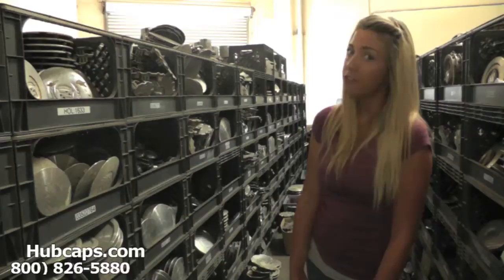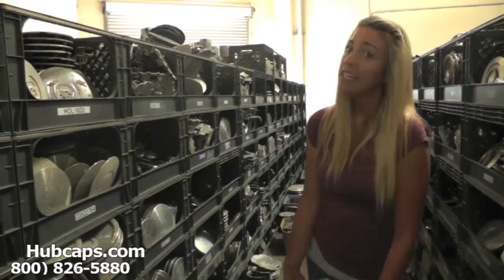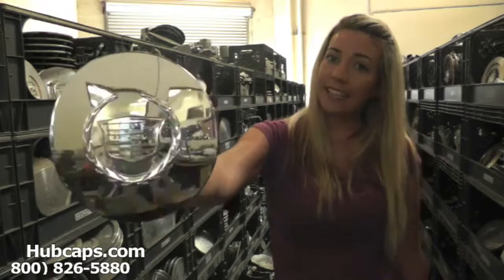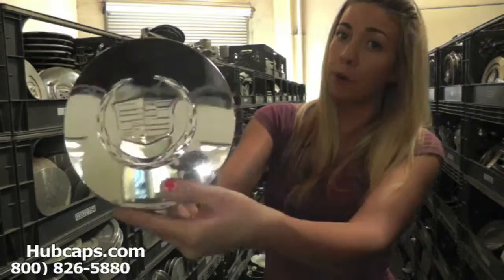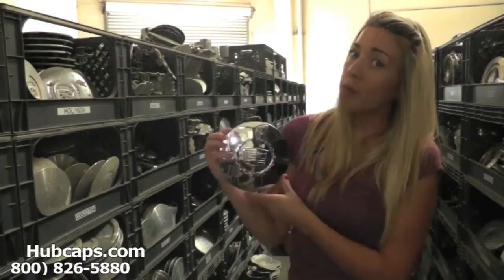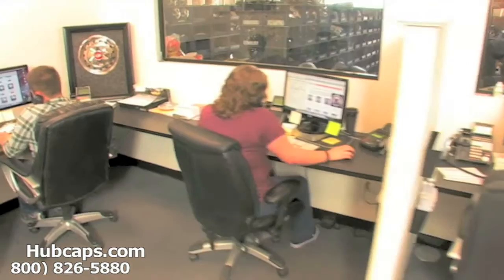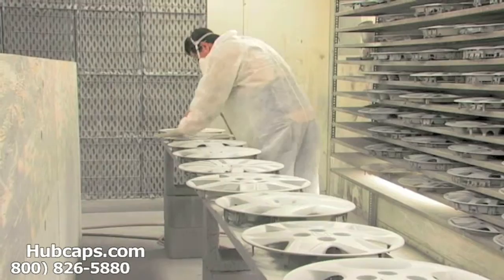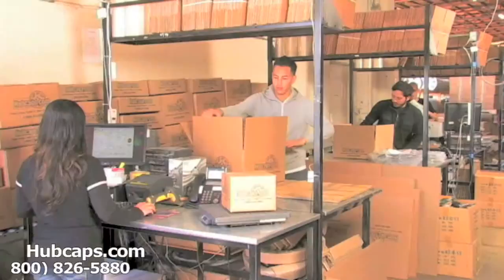Automotive Videos: Cadillac DTS Hub Caps, Center Caps & Wheel Covers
Featuring our Cadillac DTS Hubcaps, Center Caps & Wheel Caps in another Hubcaps.com informational video.

Thanks for your interest in our company! The Hubcaps.com team put this video together to show off the awesome quality of our Cadillac DTS hub caps.

We wanted to show that you all have nothing to fear by the word 'used' because every hub cap and wheel cap that we ship is quality checked first. Also, our on site restoration department takes their time polishing, cleaning and re-painting each center cap so that when you receive it, you will be nothing but pleased.

Those of you who would like to get your Cadillac DTS hubcap from us can call our Toll Free number or go online to do so.

Hubcaps.com